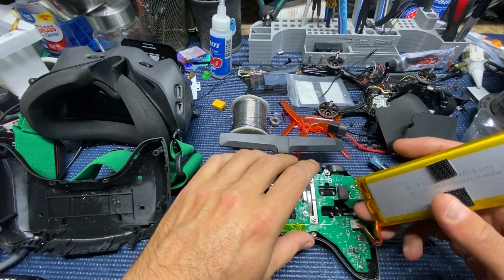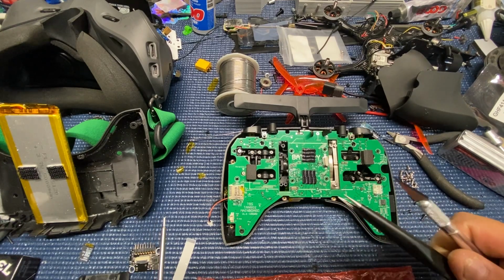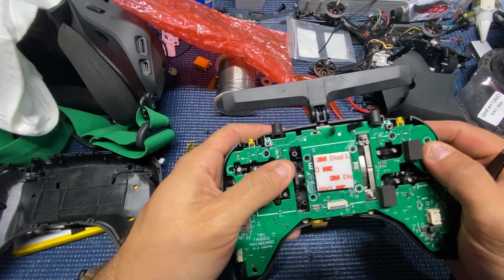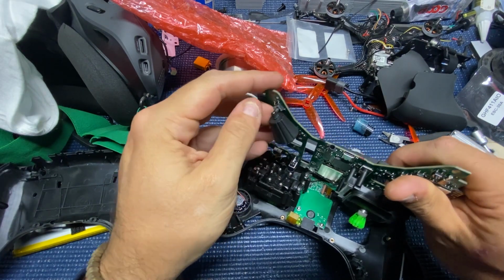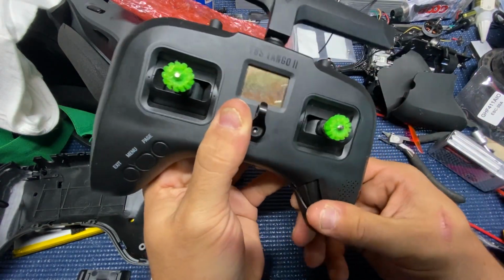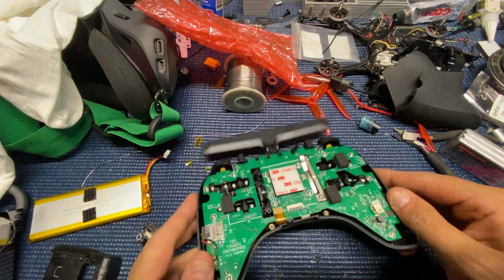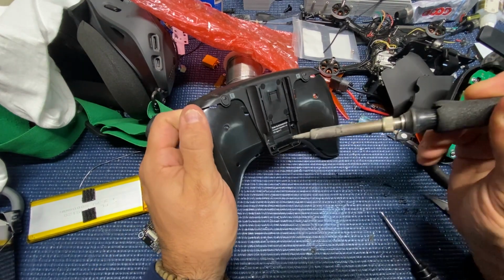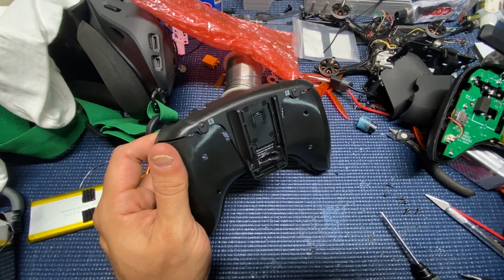TBS TANGO2 V3 PCB AND MODULE BAY QUICK INSTALL | TIPS AND TRICKS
MY STUFF

RUNCAM PHOENIX 2 FPV CAMERA
TBS SOURCE 1 V3
VAS MINION PRO MMCX RIGHT ANGLE
TBS UNIFY RACE V2 VTX
BETA FPV HX115
GNB 3s 450 HV
TBS CROSSFIRE NANO
LANDING FEET

MIP DRIVERS
MIP DRIVERS FOR DRILL
WELLER SOLDERING IRON
TIPS
TIP CLEANER
KESTER 60/40 SOLDER
KESTER 63/37 SOLDER
KESTER FILED SOLDER
FLUX
HEADBAND MAGNIFIER
XT-30 MALE/FEMALE CONNECTORS
M2 STANDOFF KIT
M2 SCREW KIT